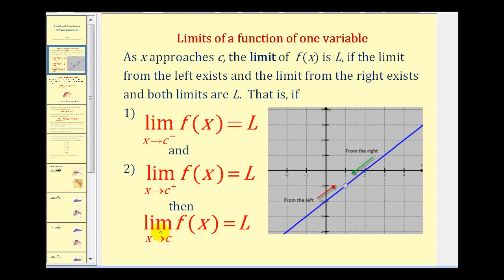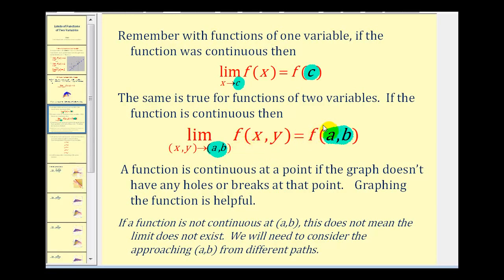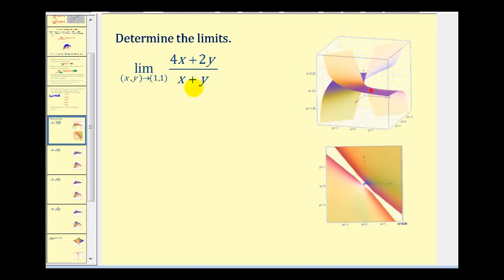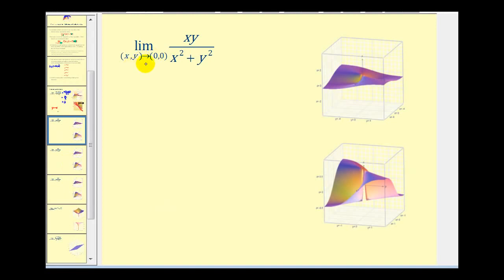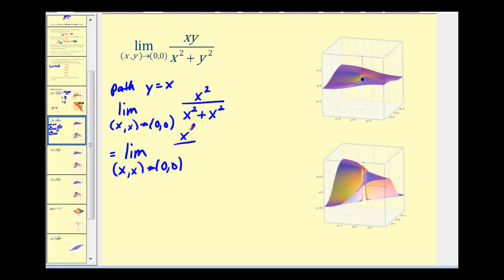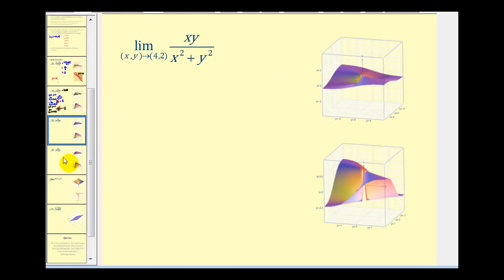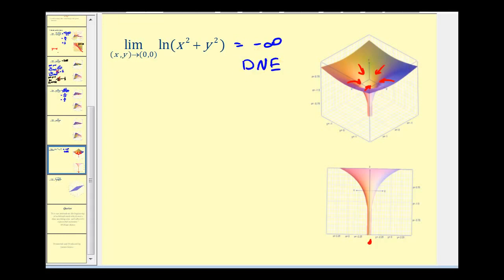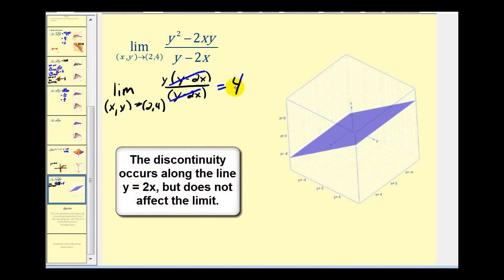564 Limits of functions of two variables